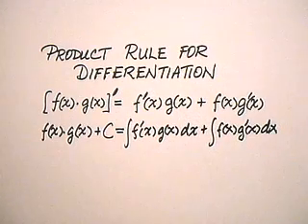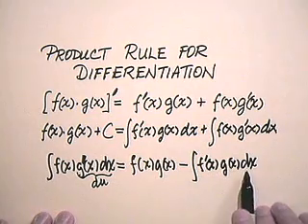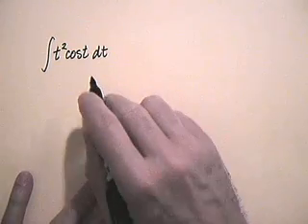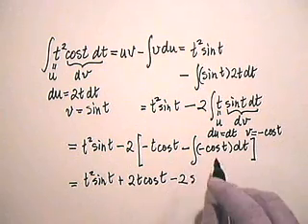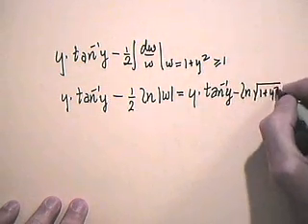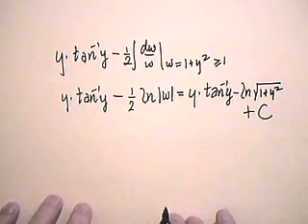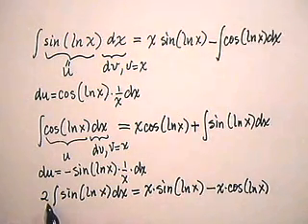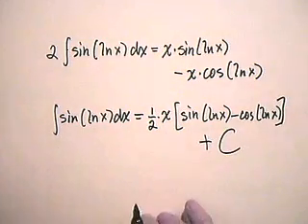Integration by Parts